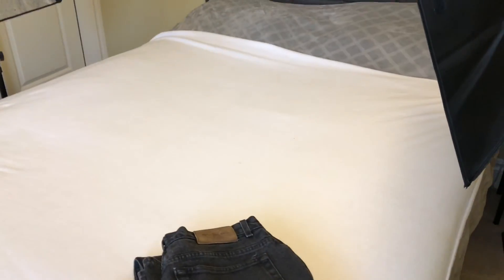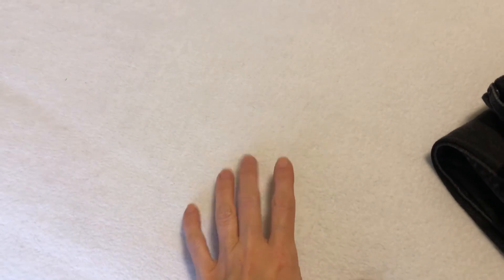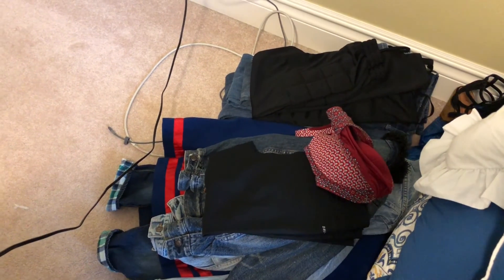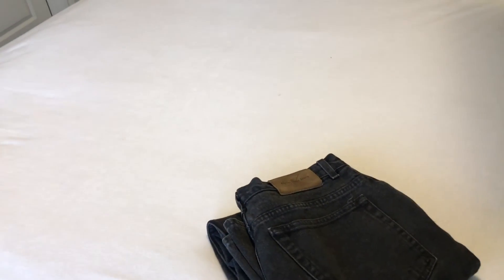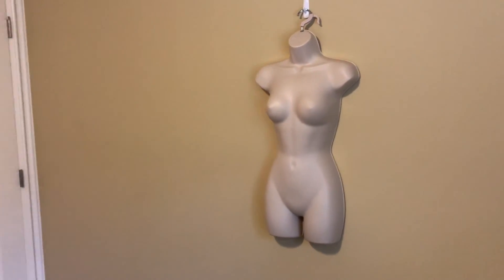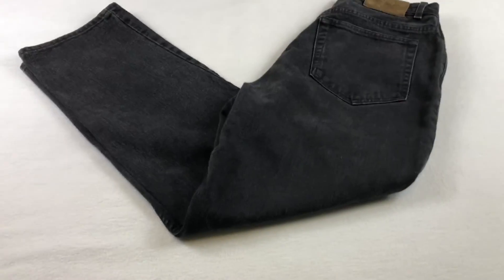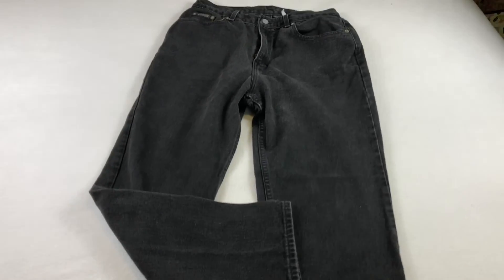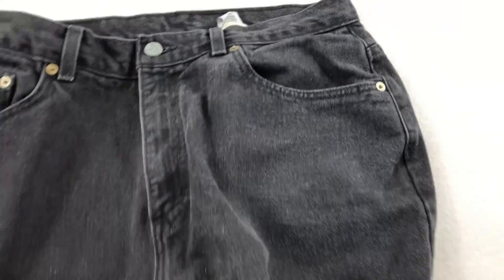Taking Photos for eBay and Poshmark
Just a quick video on how I take photos quickly for eBay and Poshmark in a limited space.

How to find me:
eBay store